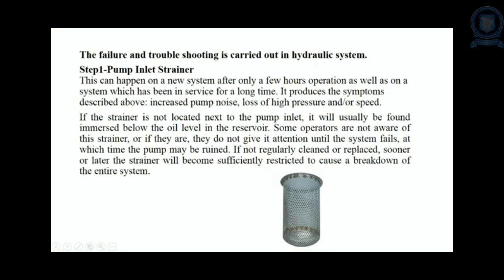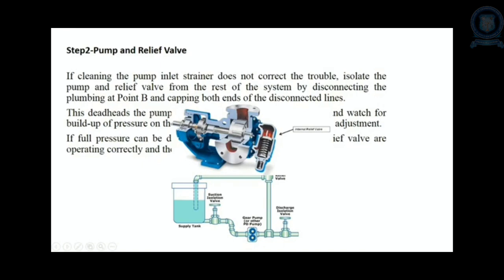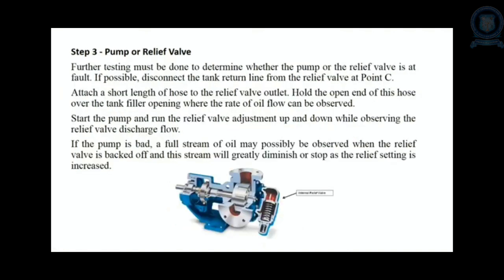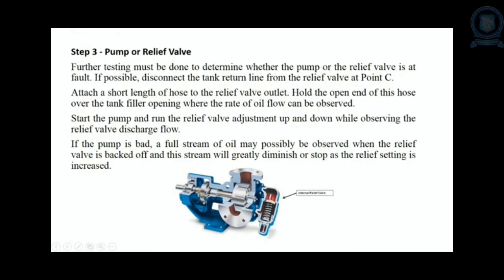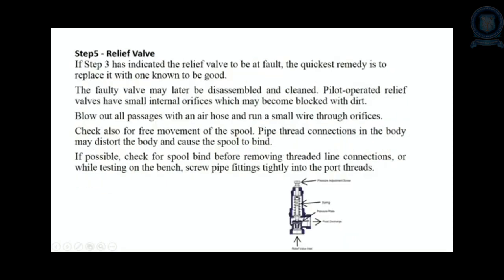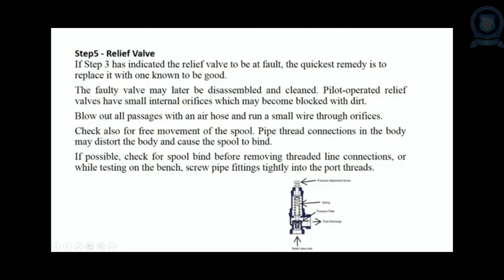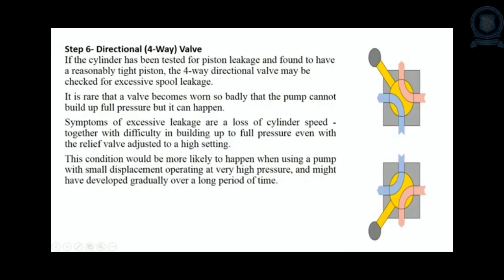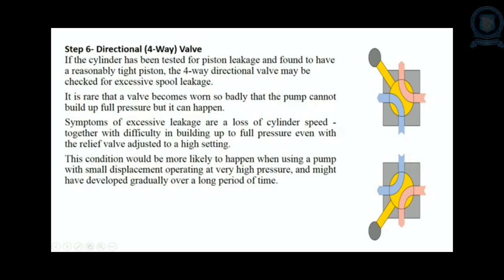HYDRAULICS AND PNEUMATICS UNIT-5 PART-2